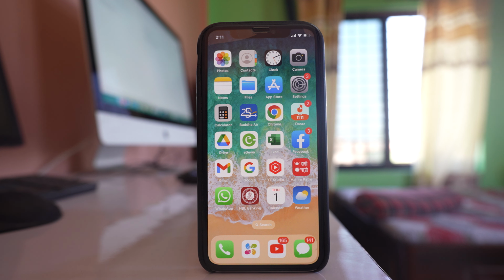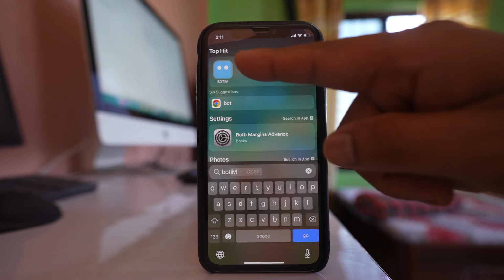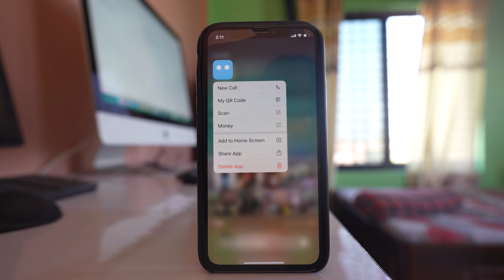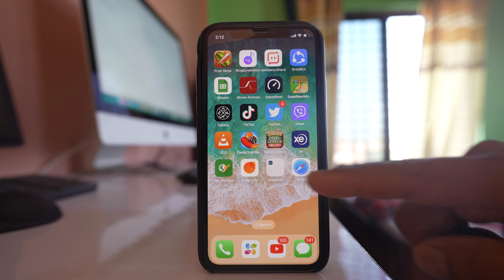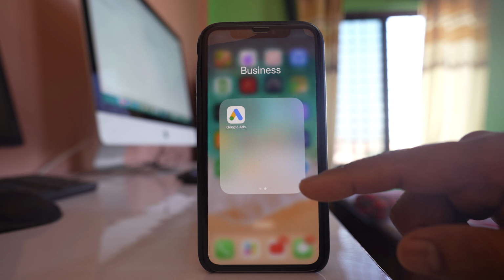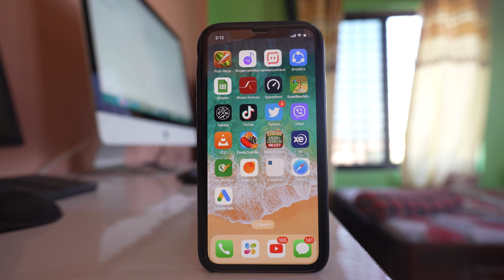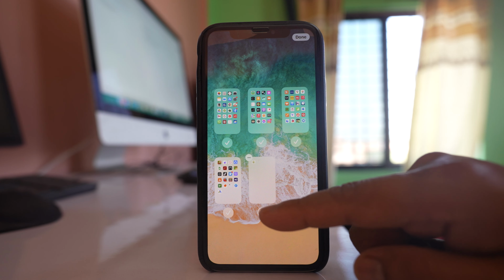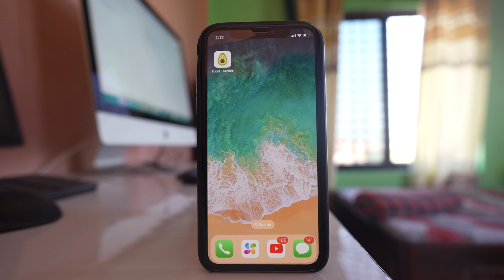iPhone 14/14 pro: How to Fix an invisible apps on iPhone | Bring back missing apps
iPhone 14/14 pro: How to Fix invisible apps on iPhone | Bring back missing apps

This video also answers some of the queries such as:
apps missing from iPhone home screen
How to add an app icon to iPhone home screen
How to put an app back on your home screen iPhone
How to get app back on iPhone home screen
App removed from iPhone home screen but not deleted

If the applications are invisible in your iPhone then the first method to bring it back is pull the screen down and then look for the application like this one Botim. Then tap and hold on the app and if you see there is an option here "Add to Home Screen". So if you select this option the app will be available in the home screen of the iPhone. Now the next method is swipe this screen and if you see this kind of Folder, open it and you can just swipe inside the folder also if there is another window and if you see this item is hiding. So if you want to bring it on the home screen then tap and hold and then drag it outside.

And the last method is tap and hold on this search icon at the bottom here and then again tap on this icon at the bottom. Here you will see there is one home screen which is hiding and there is one application here. So select this home screen and then Done. Now what happens this app icon will be again visible on the home screen of iPhone.